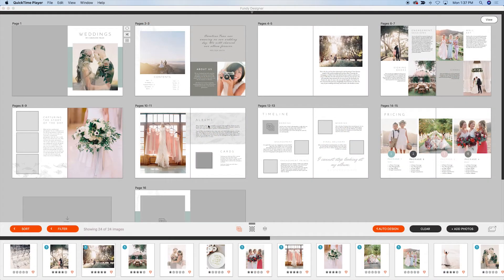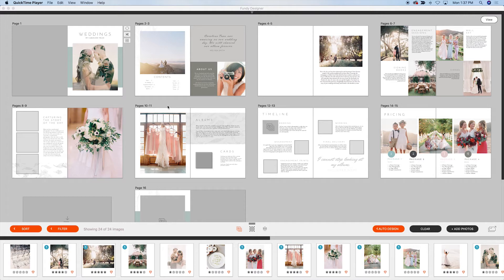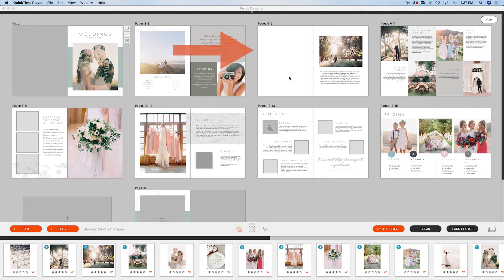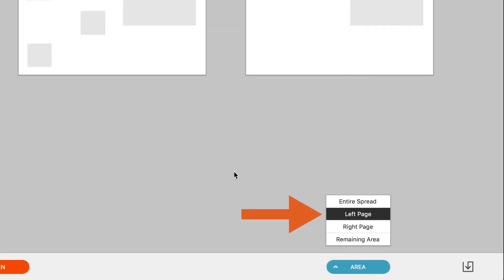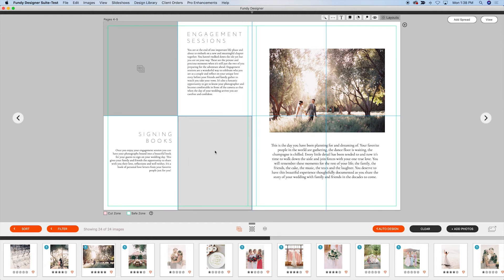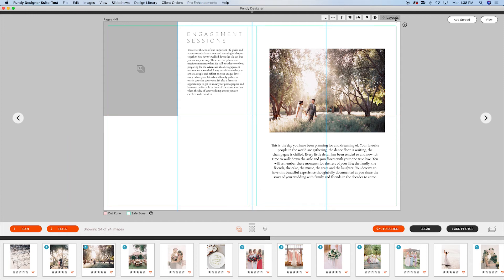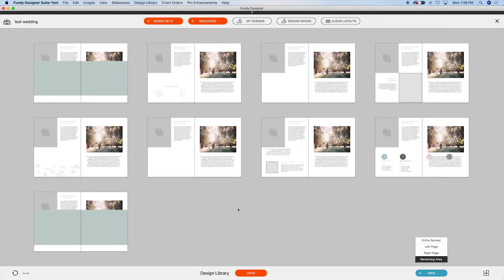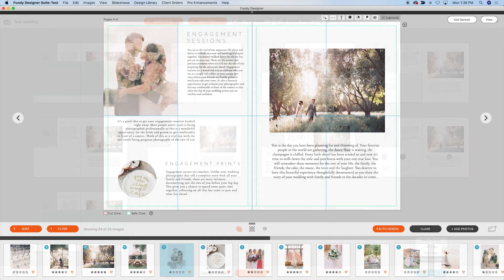Fundy Designer v10 Tutorial: Powerful Quick Design Picker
In this v10 feature tutorial, Fundy Storyteller Caroline Tran gives us a full walkthrough of the new power Quick Design Picker feature in Fundy Designer v10.